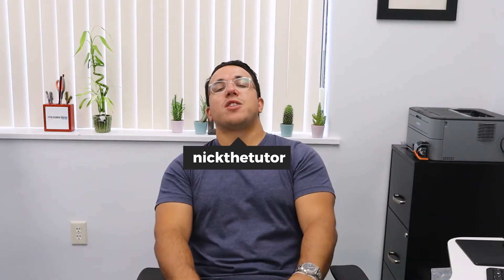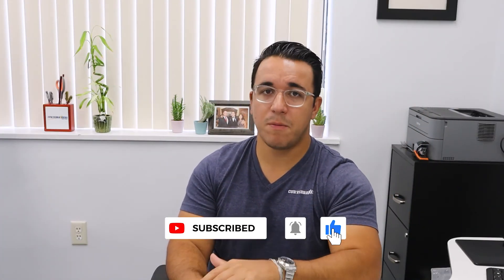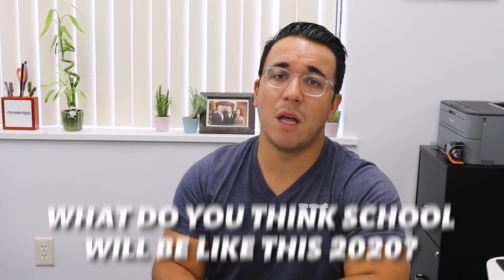Best ways to approach online School in 2020 - Online School Hacks!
Let me know what you'd like to see next on this channel in the comments below!

*Important Links*
STUDY MATERIALS
AP Study guides/Cheat Sheets Available Now:

My 1 Night SAT/ACT Crash Courses are now Live!

Here is the link to all of our free resources for the AP’s and other tests.